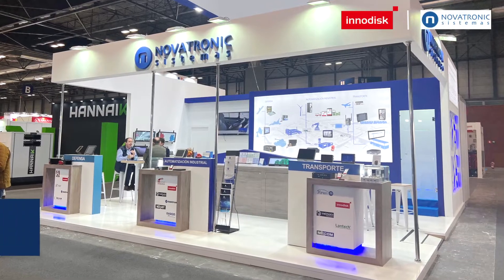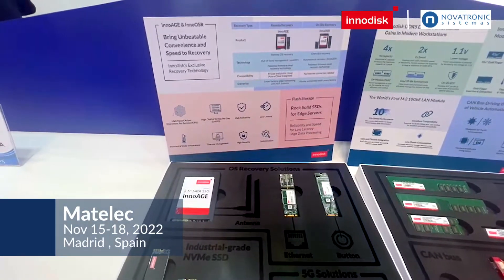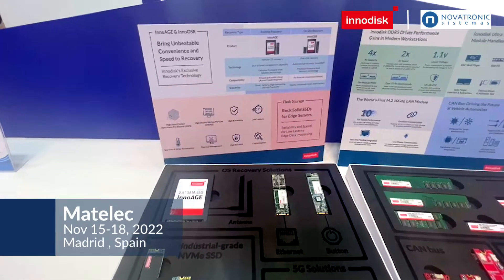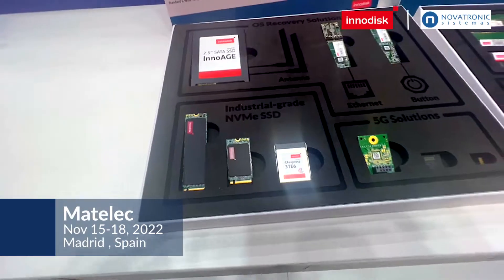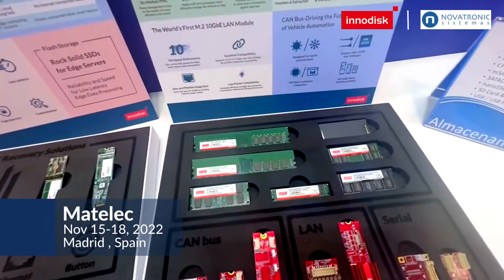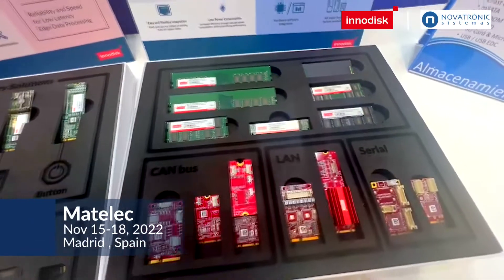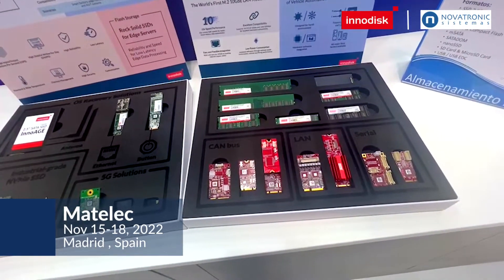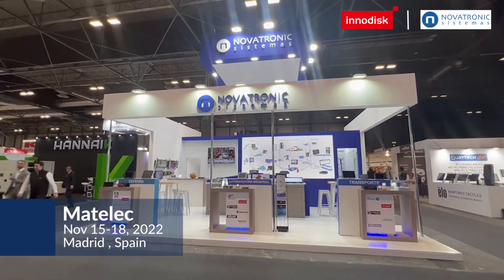Innodisk with @novatronicsistemas at Matelec in Spain